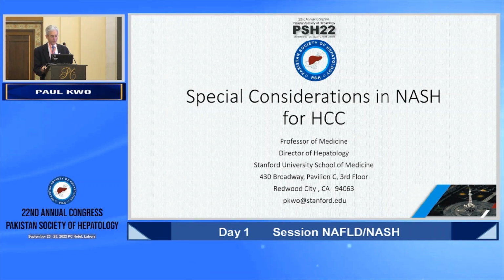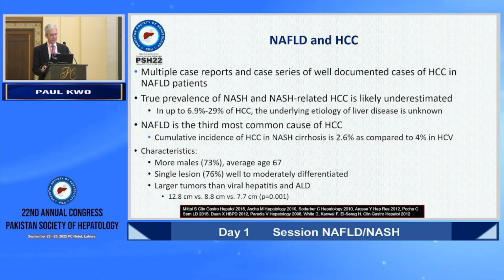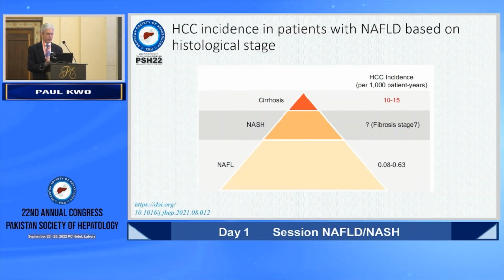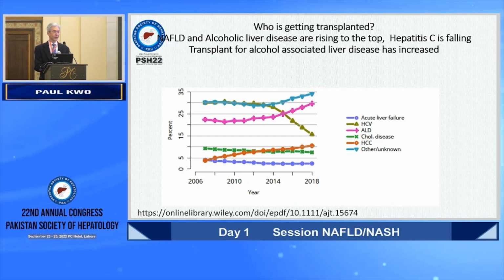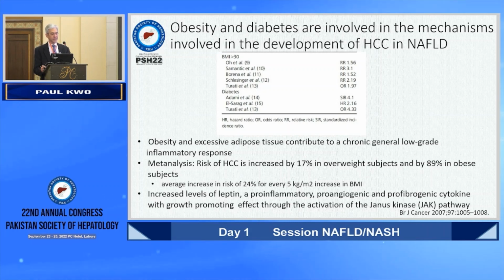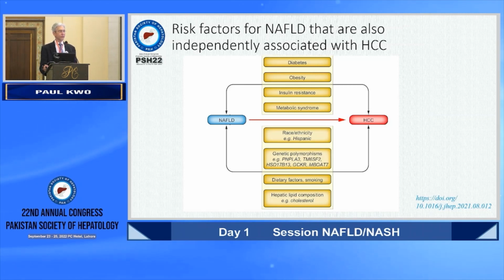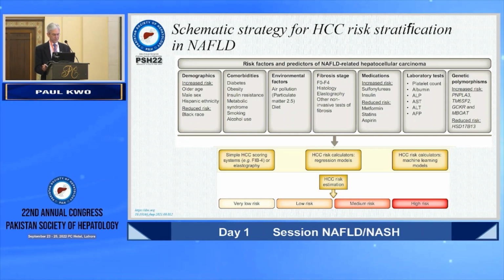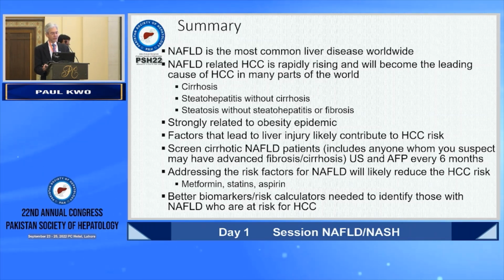Considerations in NASH for HCC by Paul Kwo - PSH 2022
Day 1 - Session 1 - NAFLD/NASH : Talk 3